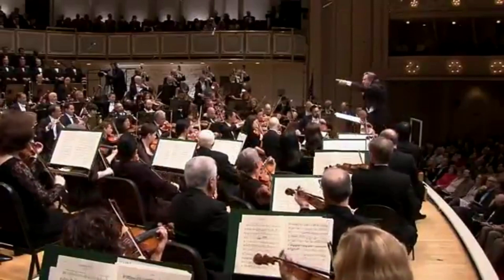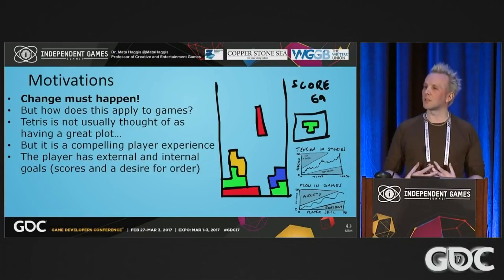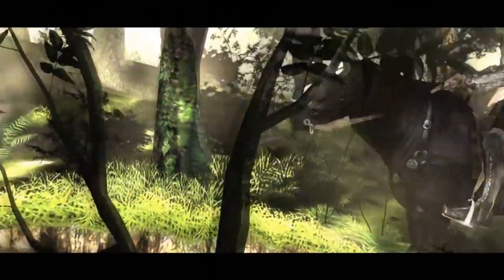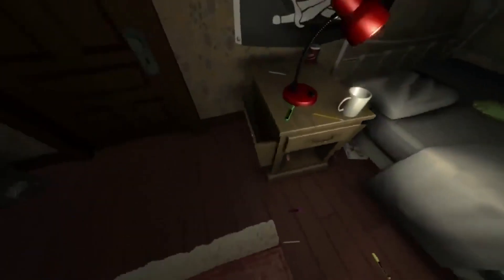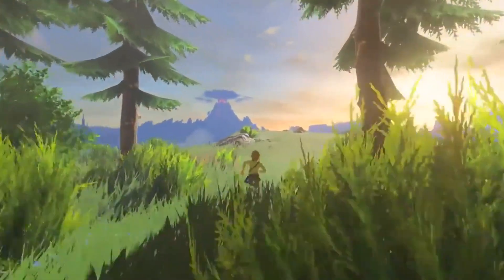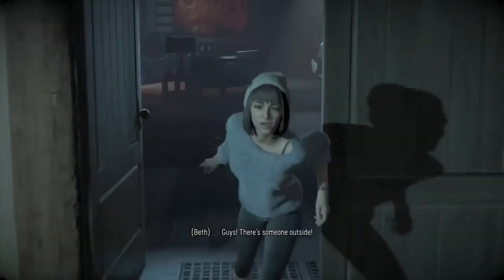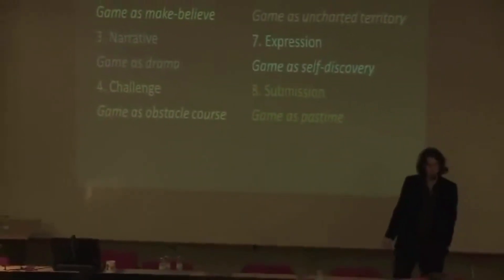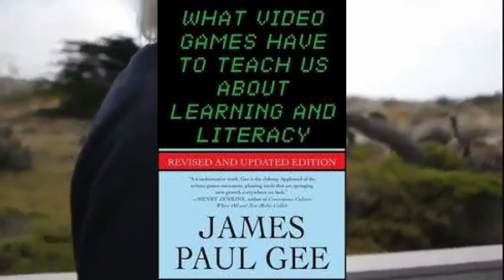What Video Games Can Do as an Artform | The Language of Games, and Why Video Games are Art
An Analysis of the unique language of games, why Video games are art, what they can do as an artform, and how interactivity gives creators new avenues to express themselves.

Videogames as a medium are still extremely young, and creators have yet to truly harness their potential in unique ways. However, we have come a long way as a medium, and this video documents the many brilliant creations by the best Video games have to offer, and how they use the unique language of play.

What only Videogames can do as an artform| The language of games

Books mentioned

Raph Koster  -A Theory of Fun
Jesper Juul -The Art of Failure
Jane Mcgonigall -Reality is Broken
Ian Bogost- Persuasive games
James Gee - What Video Games teach us about Learning and Literacy
Joseph Campbell - The Hero with a thousand Faces

Credits
Additonal footage from
-GDC Mata Haggis ,Gdc Raph Koster, GDc Will Wright. GDC Erin Hofstader , The aesthetioc of play
-Playstation -Nintendo
- Devil may cry 3 - Shirrako
-The Tetris Effect-  Nick Robinson
-Journey- IAMtheSpOOn
-Ico - EightBitHD

Music.  Official Nier Automata soundtrack. Official Journey soundtrack. Official Ori and the blind forest soundtrack.

Why Video games are art. Games are art. Video games are art. Interactive storytelling